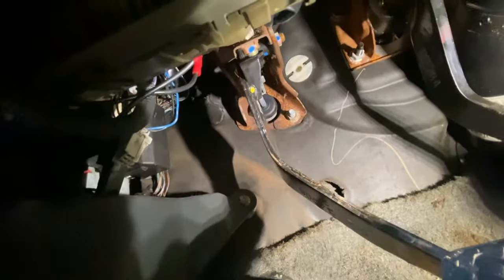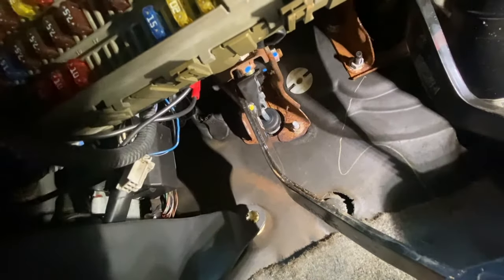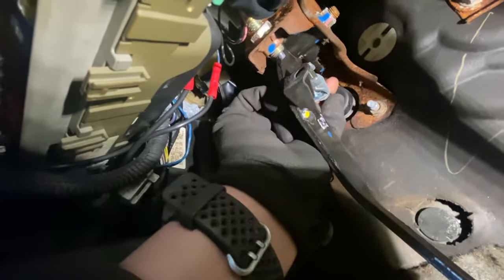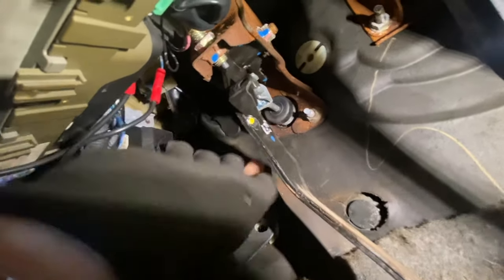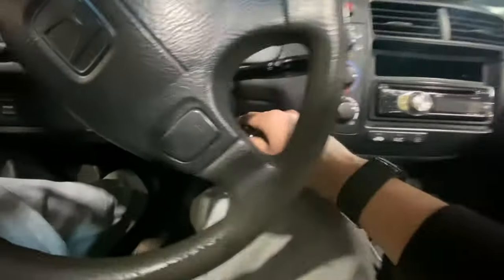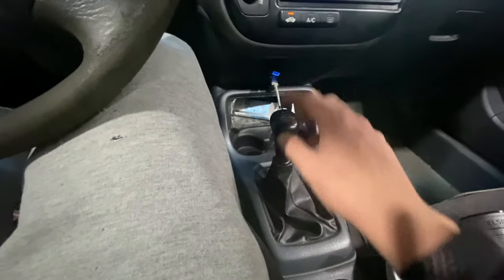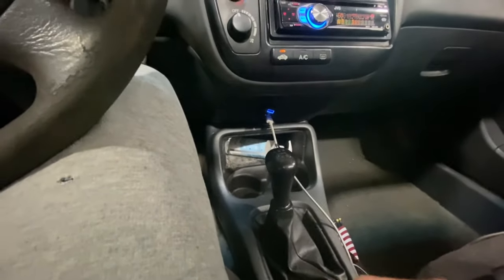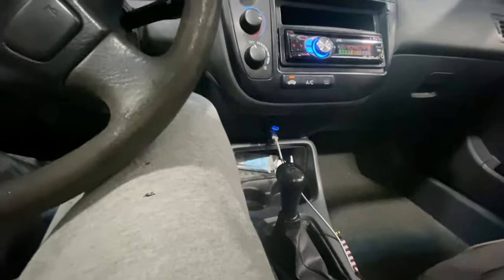Honda Civic Clutch adjustment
In todays videos, I am showing viewers how to adjust their clutch on a 1999 Honda Civic